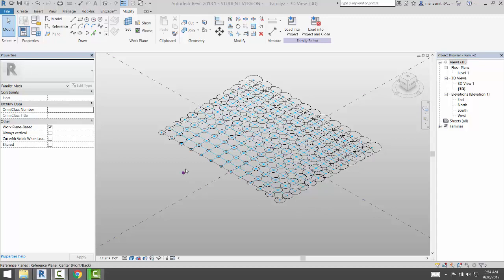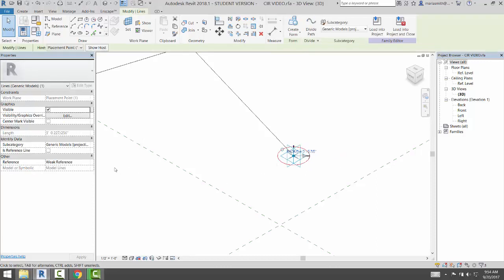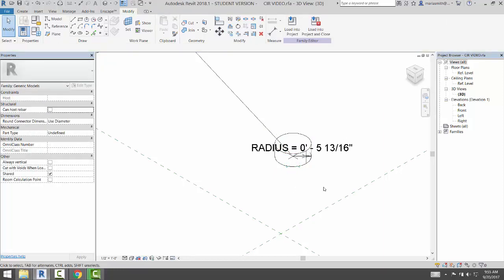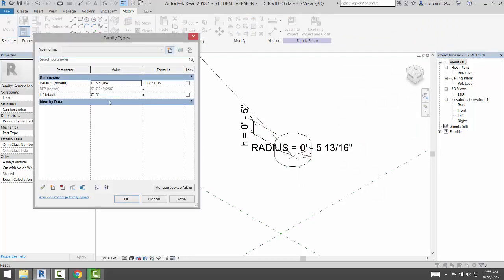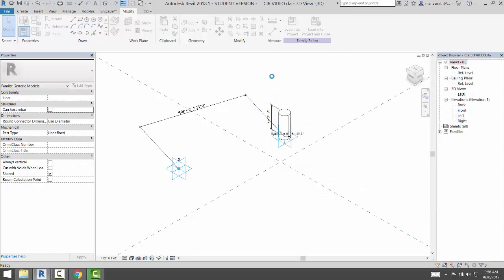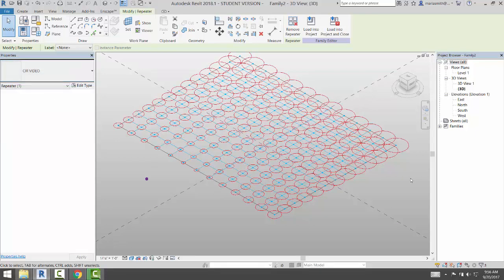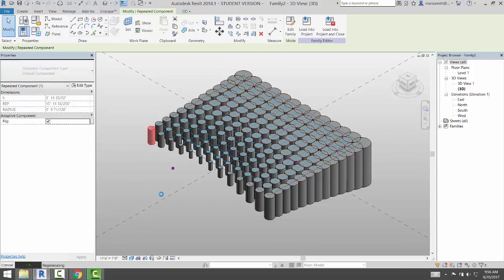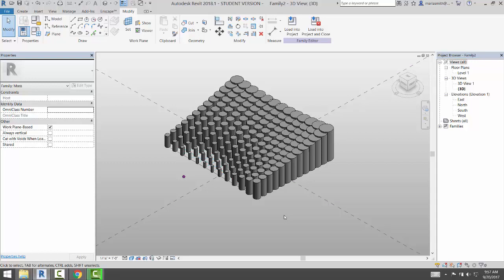Revit Adaptive Component Reactor Application 03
Add an extrusion to the circle reactor component, add a height parameter and control it with a formula driven by a reactor point.  To see how to create the reactor point see Video 01 in this playlist.